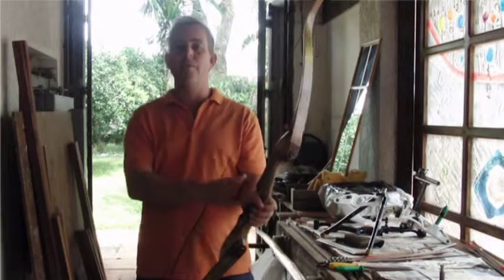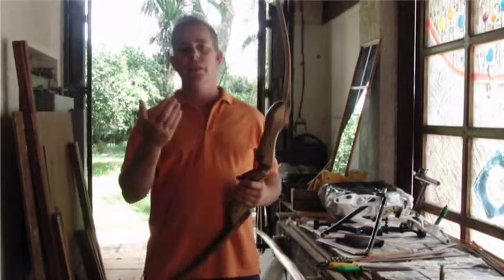archerych - grip.mpg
ideas about what to check on when adapting a grip to your needs